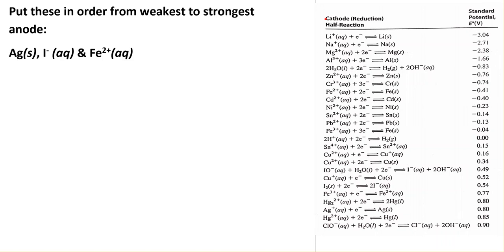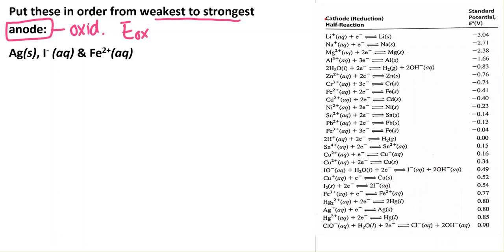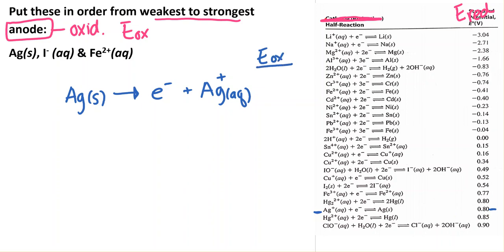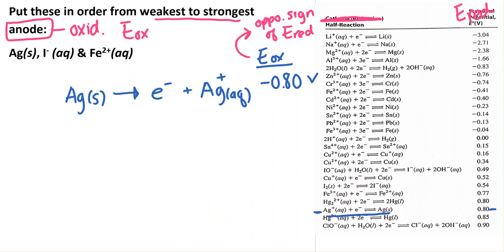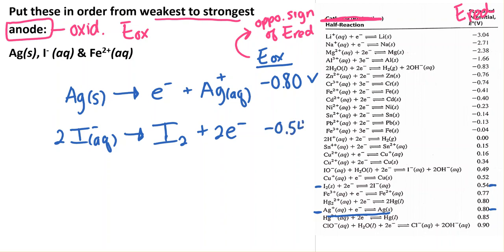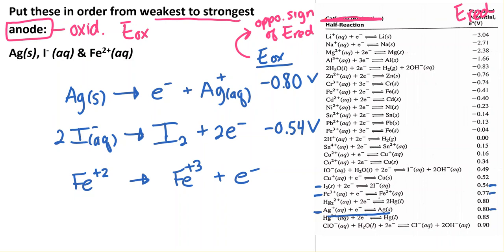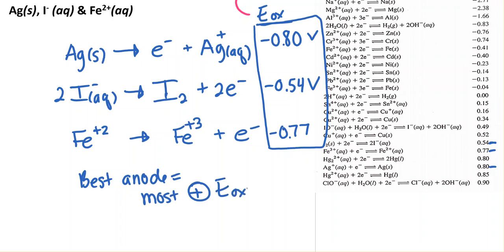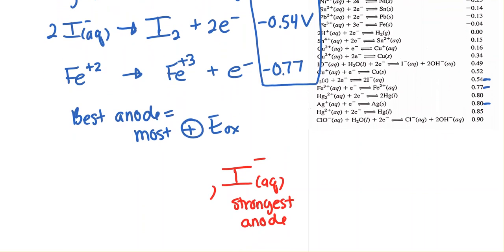electrochem problem best anode